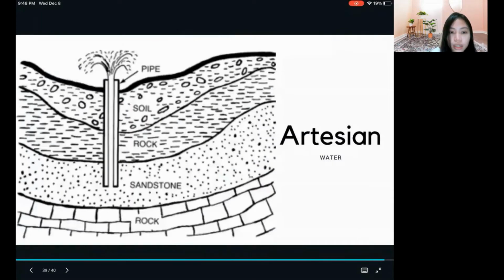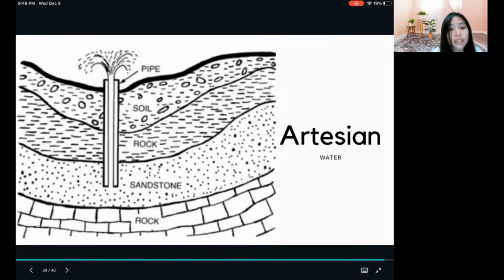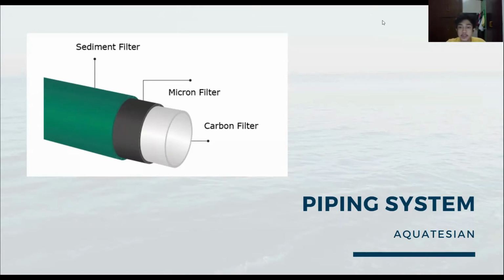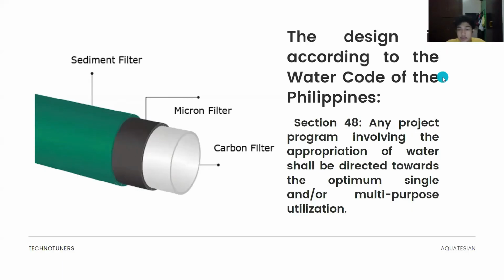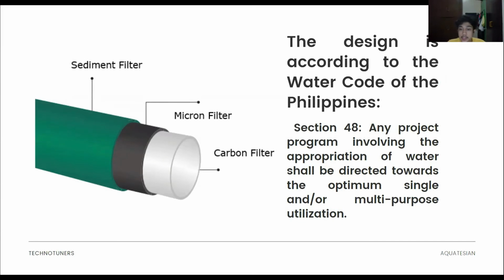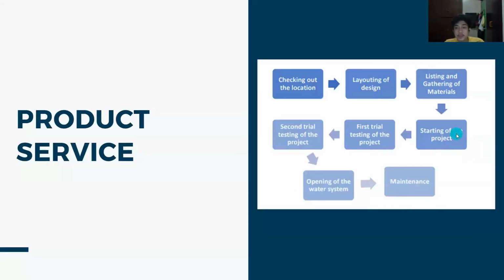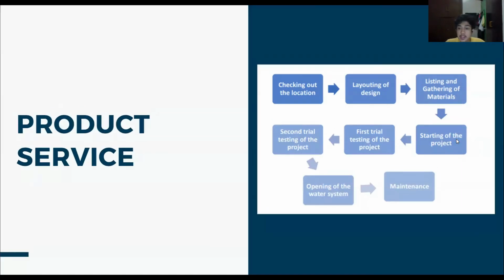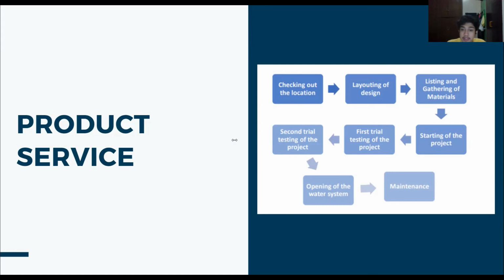Pecha Kucha Technotuners (Barreda & Olaso)